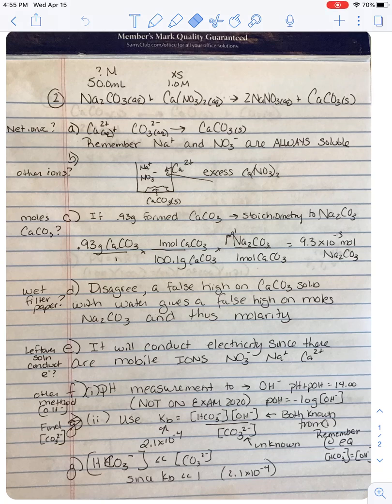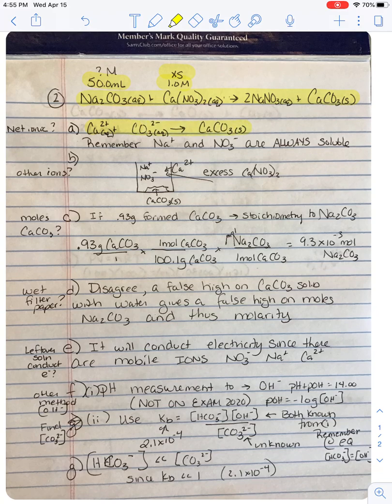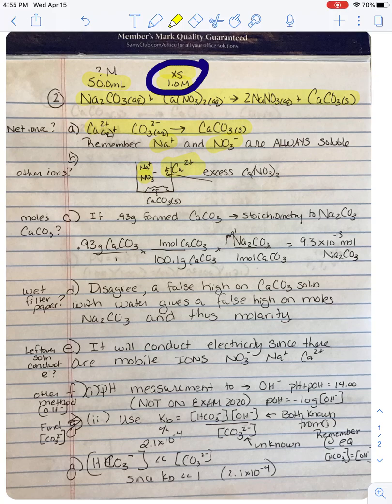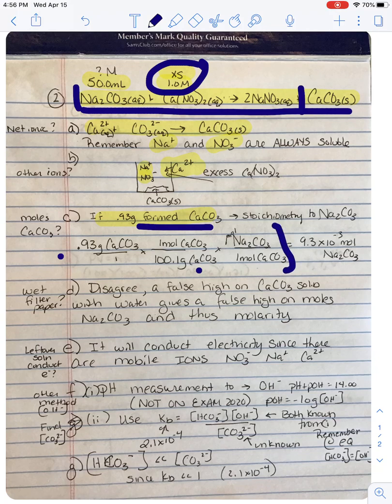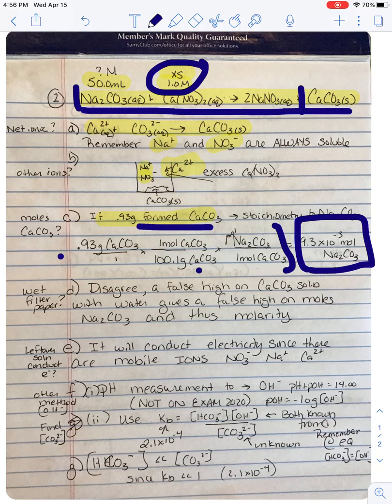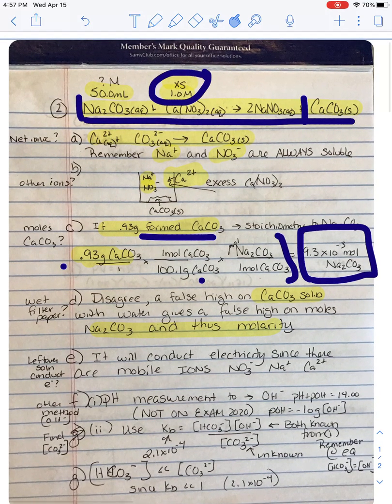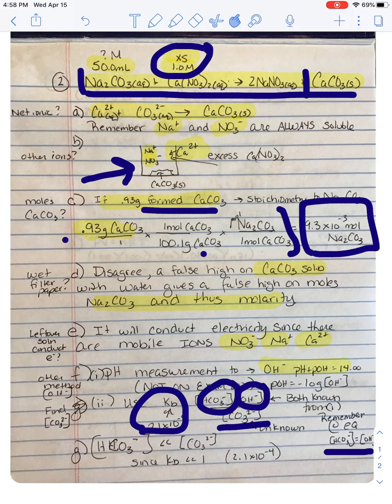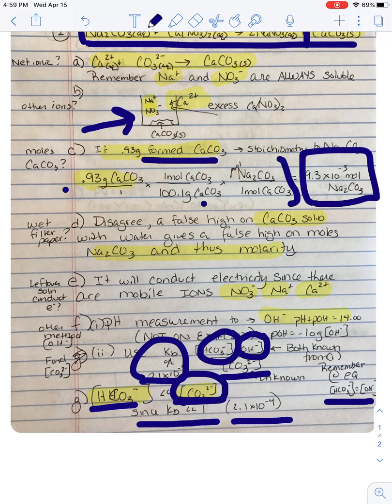Section 3 Q2 AP Chem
Q2 for Section 3 AP Chem